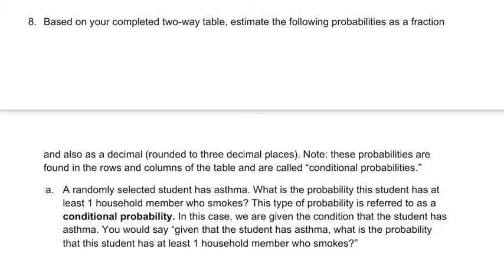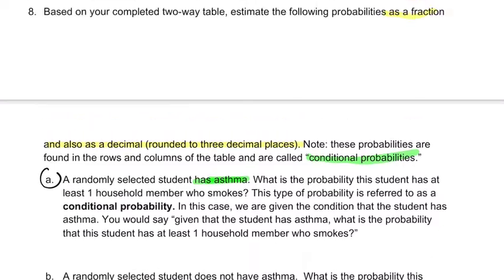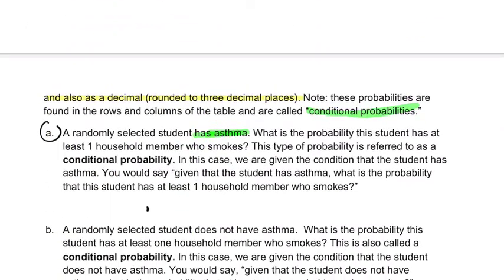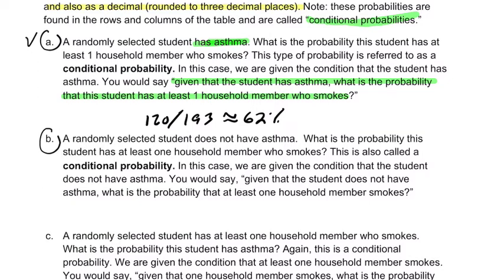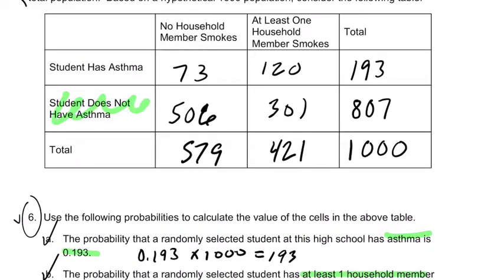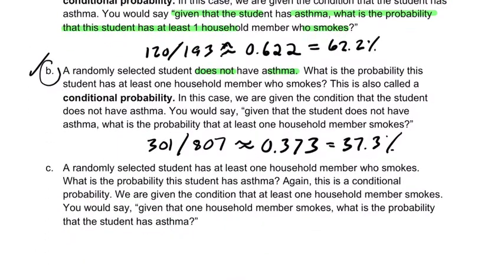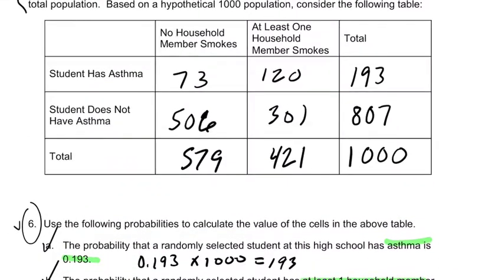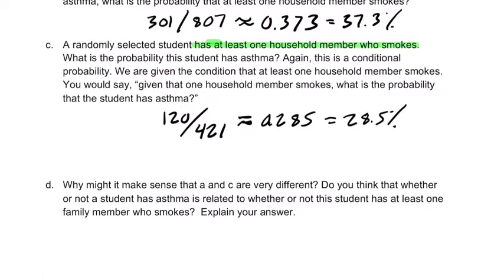Part 1 Page 5